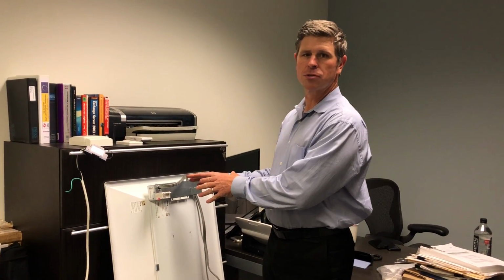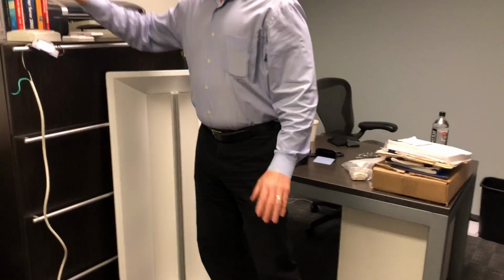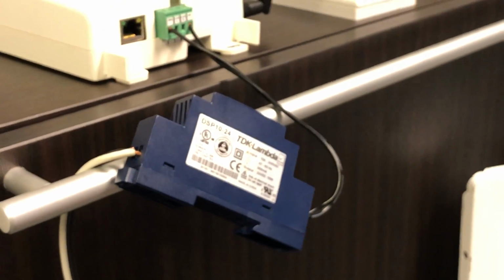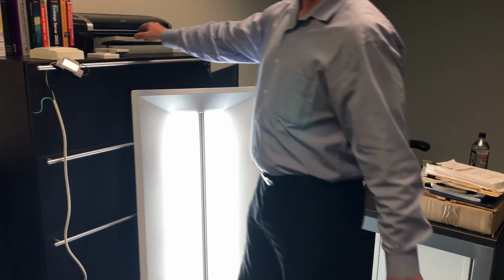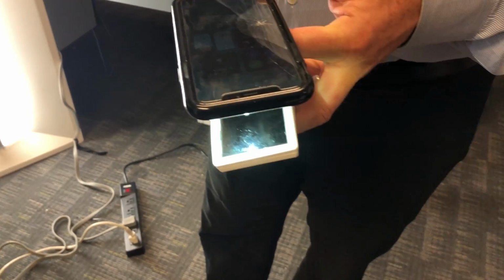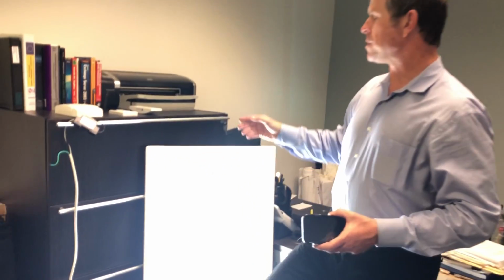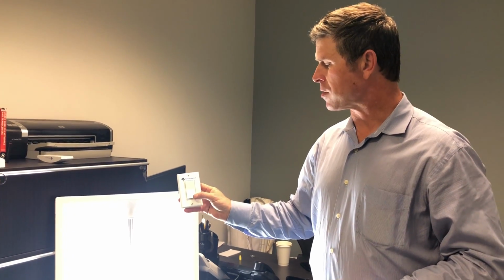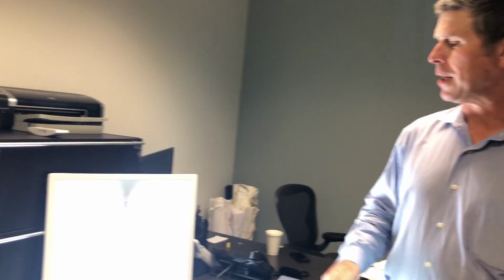How to Setup Convergence Wireless Inc. Demo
How to Setup the Convergence Wireless Demo.